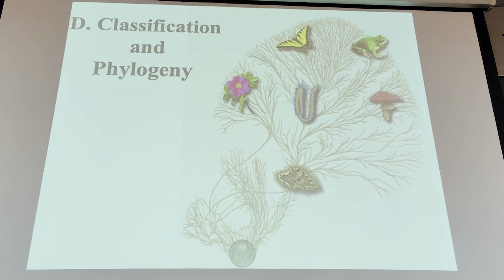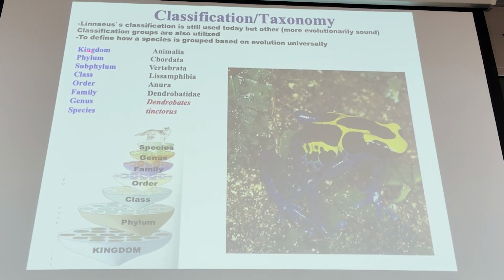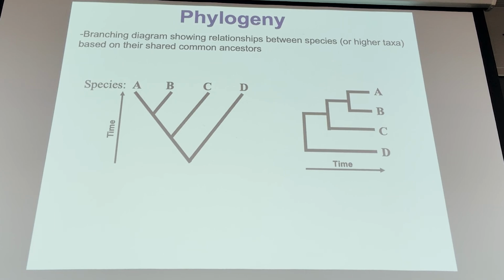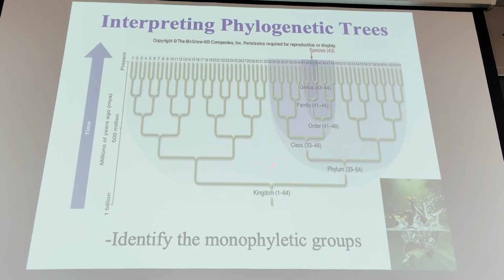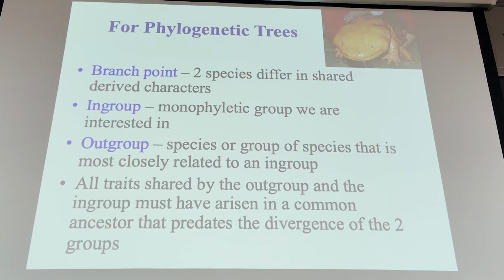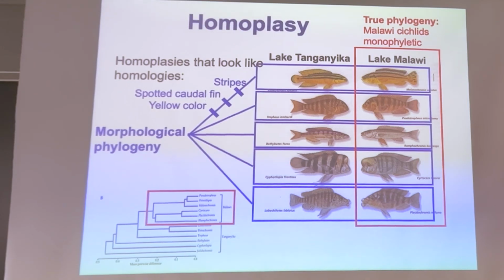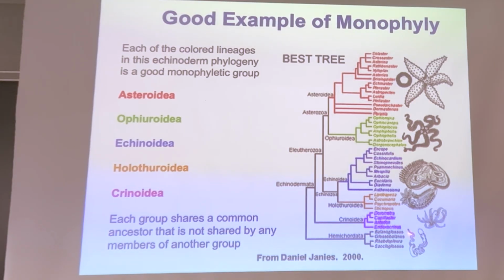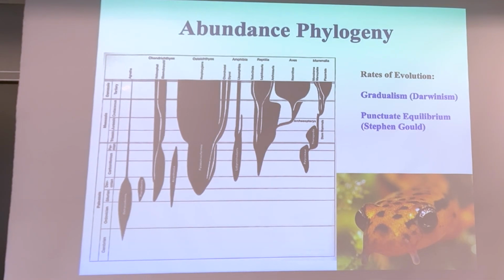Video Lecture 1A, Part 2 Comparative Anatomy 2026